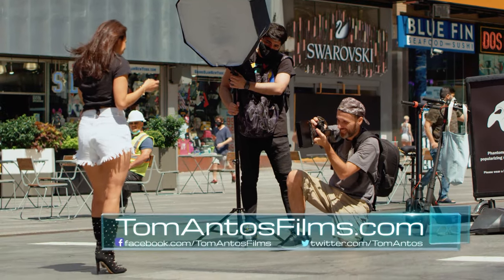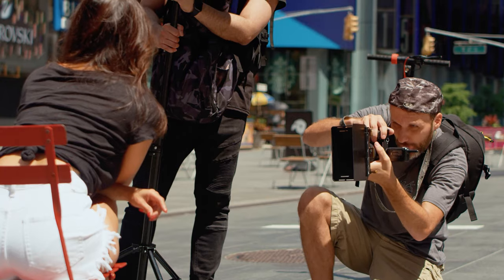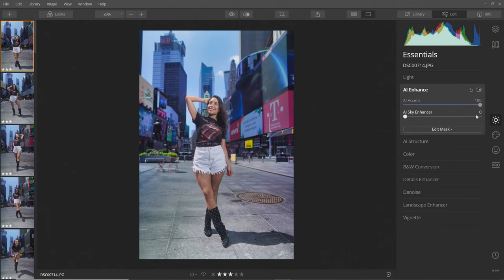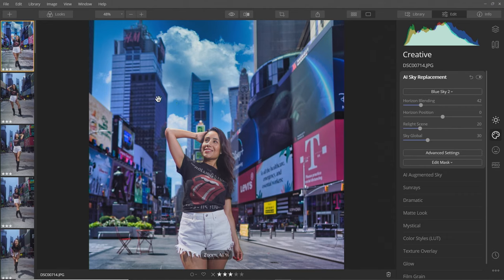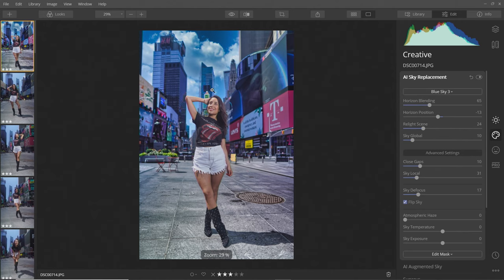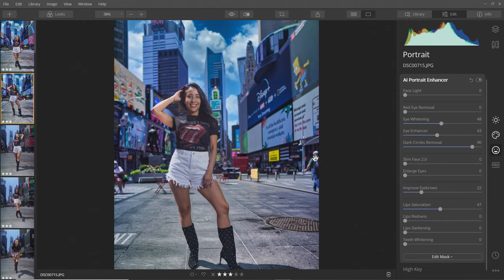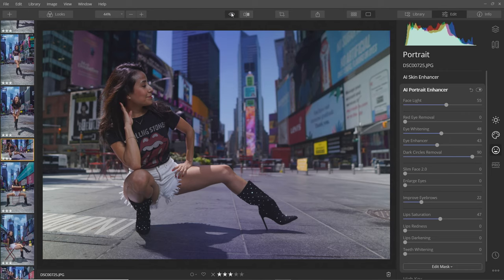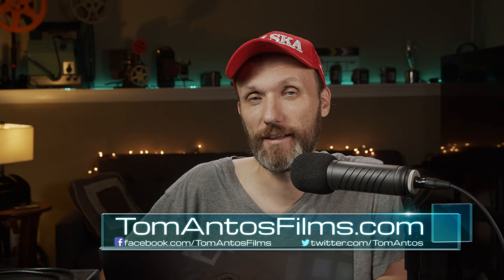Fast and Simple Photo Shoot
With no tourists, NYC is empty. I used this time to do photos in Times Square and Central Park that would otherwise not be possible with all the crowds (We followed all the current local restrictions while doing this!) ⬇️More INFO below⬇️

➡PolarPro Matte Box Filter Kit

➡Dual Flash Speedlites
➡Dual Flash Bracket